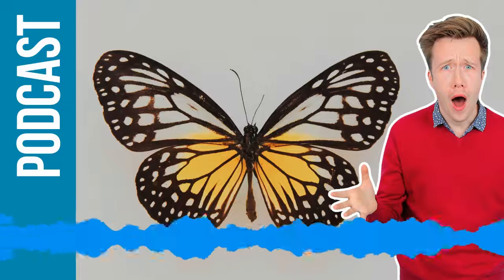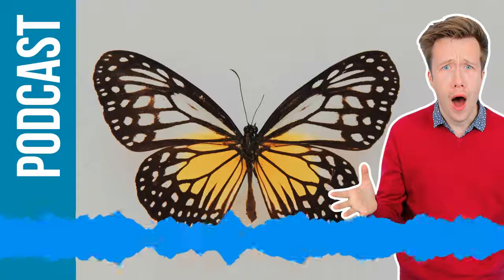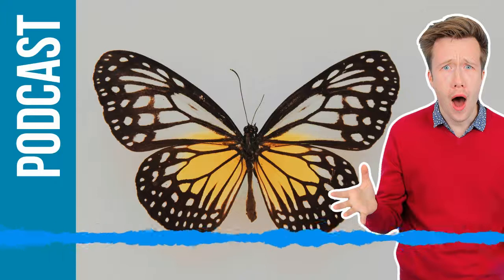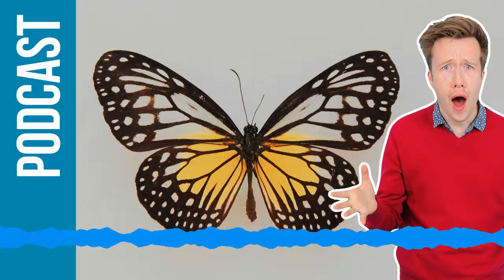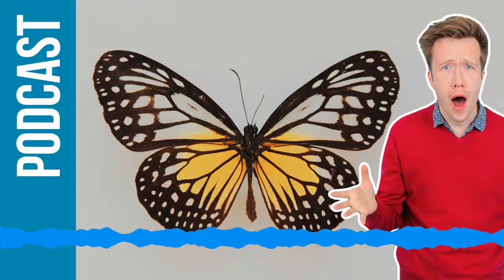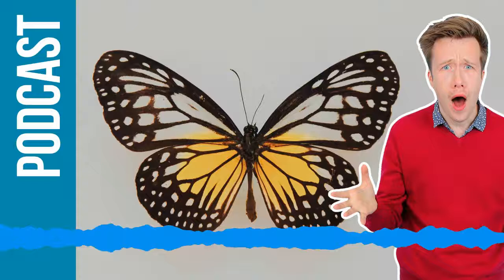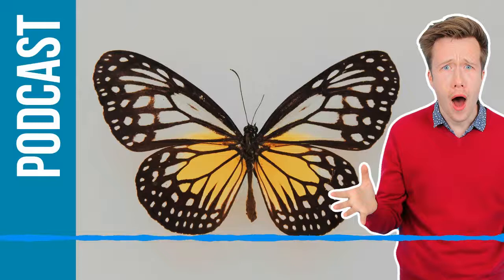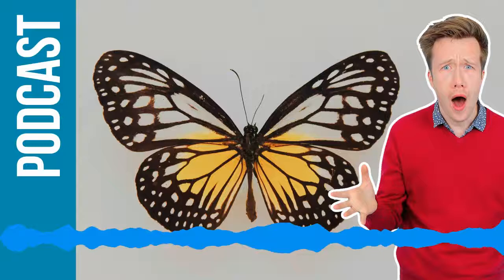The Big Butterfly Count & The Serval Predator (Fun Kids Science Weekly Podcast)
Dan is joined by Dr Zoë Randle from the Butterfly Conservation to hear how you can take part in the future of butterflies in the UK! Plus, imagine a predator that is successful in its hunts every other time ...

About The Fun Kids Science Weekly...

The Fun Kids Science Weekly is a weekly podcast hosted by presenter Dan!
Science has got to be one of the coolest subjects around… there’s so many amazing things to discover, from terrifying triceratops to gigantic galaxies!

In each episode, Dan from Fun Kids takes a look at the week’s biggest science stories. There’s also some amazing special guests, episodes from our favourite science series, and top experts answering all your science-related questions!

It’s basically loads of amazing science stuff – crammed into a twenty minute chunk! Prepare to have your mind blown!

About Dan...

Dan is the host of the Fun Kids Science Weekly and is a DJ on Fun Kids Radio.

Dan hosts afternoons on Fun Kids and is on-air 1-4pm every weekday.

Dan is also a host of Fun Kids Junior, the radio station for little ones to sing and dance along to!

About Fun Kids Radio...

Fun Kids is the UK's children's radio station available on DAB and online.

Listen to Fun Kids Radio👇
📻 DAB radio across the UK
📱 Fun Kids mobile app
🔊 “play Fun Kids”